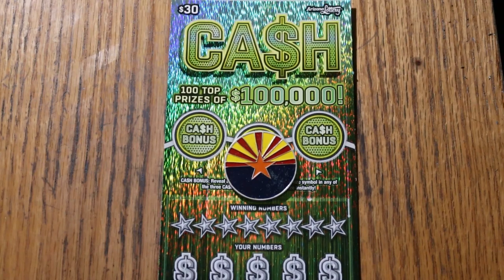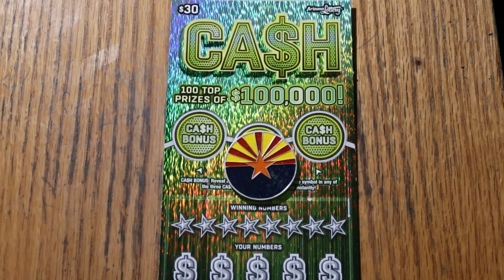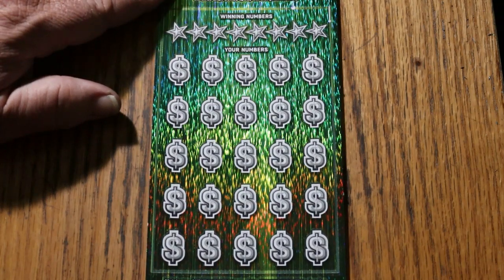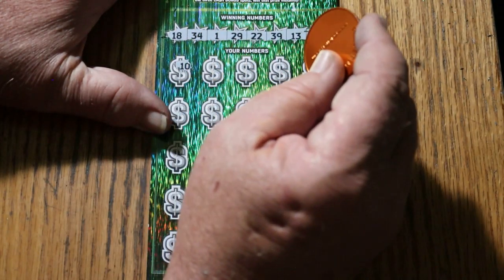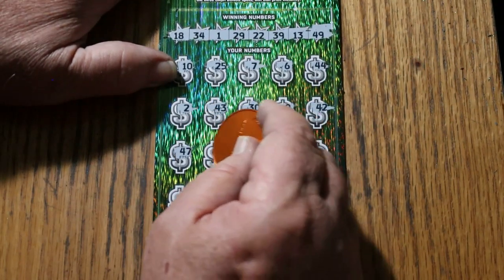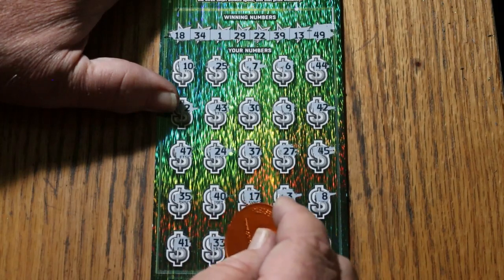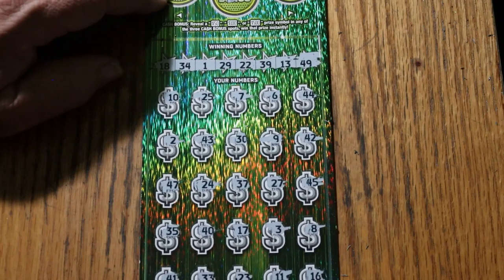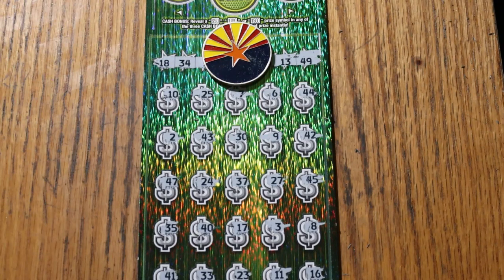ARIZONA💥DAY 20💥$30 CASH💥